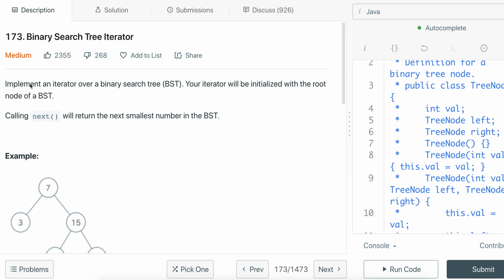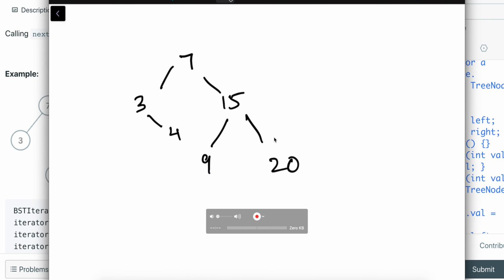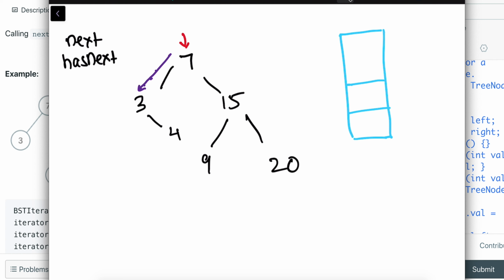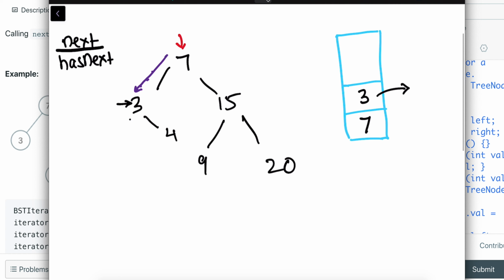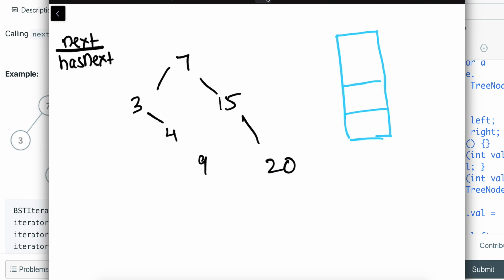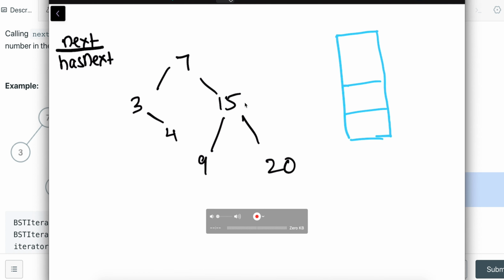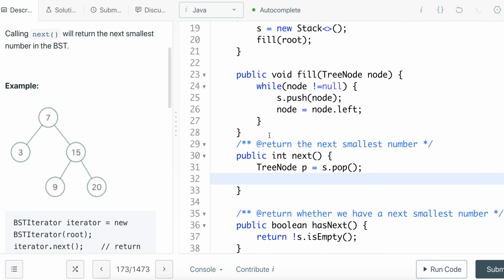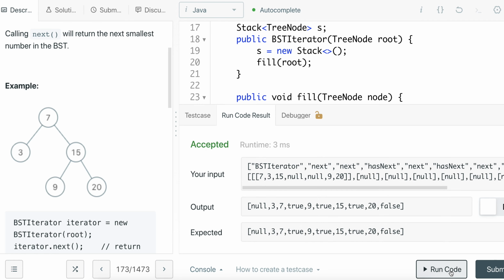Binary Search Tree Iterator (Leetcode #173)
Binary Search Tree Iterator (Leetcode #173), BST Iterator